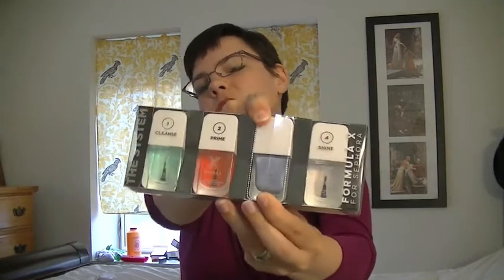Review: X System Nail Polish Kit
This is my review of the X System nail polish kit from Sephora